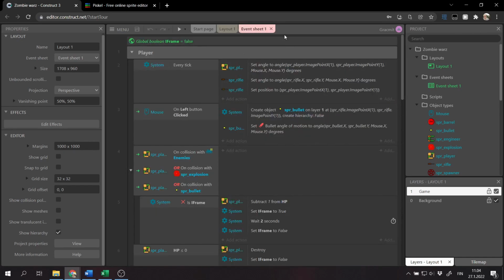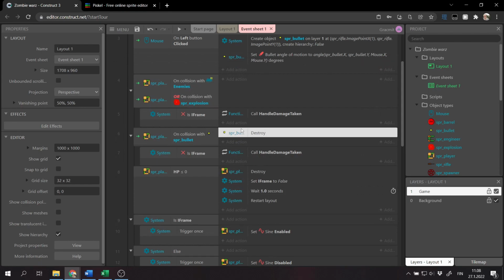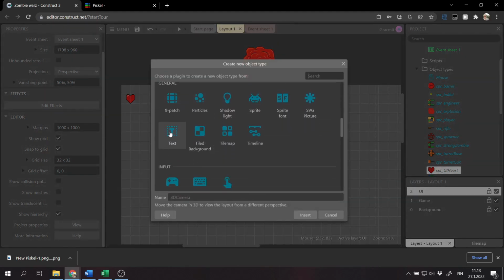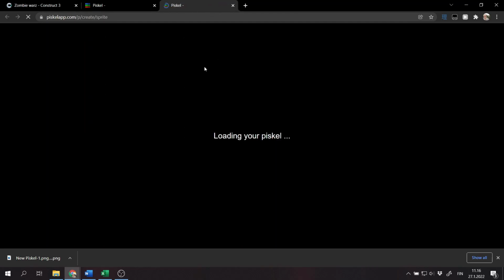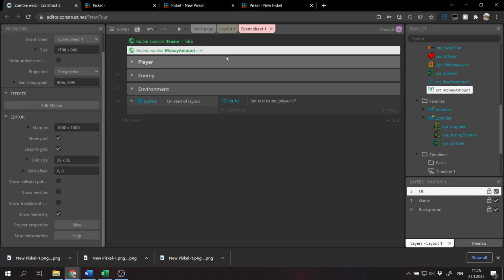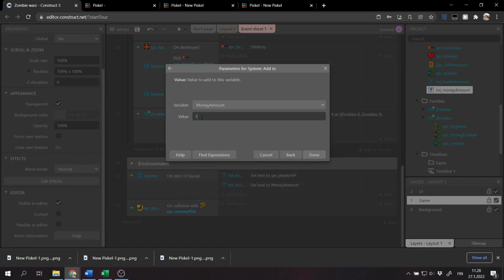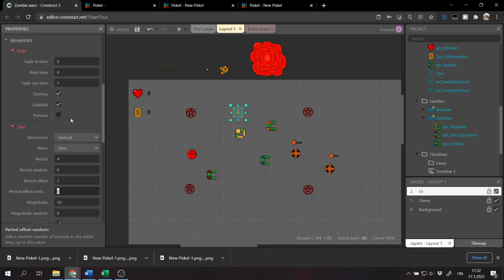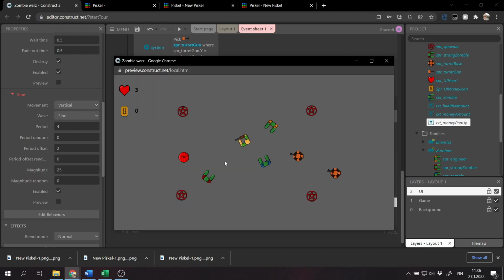Build a Top-Down Shooter in Construct 3 Episode 8 - UI and Gold